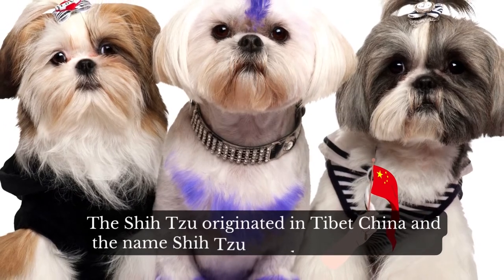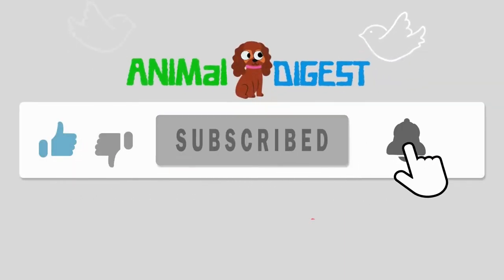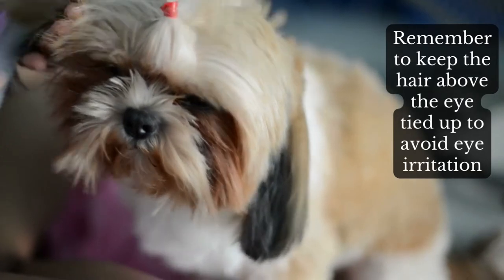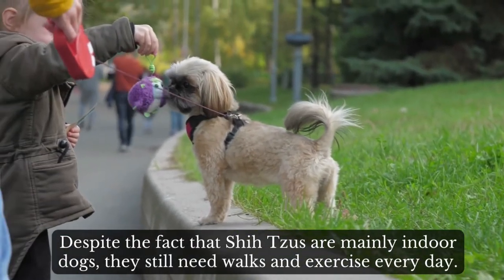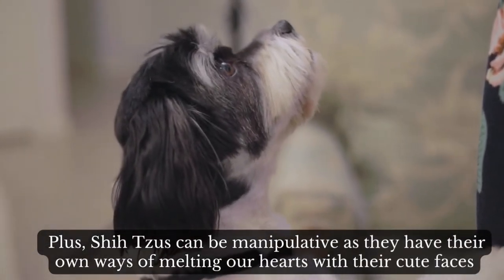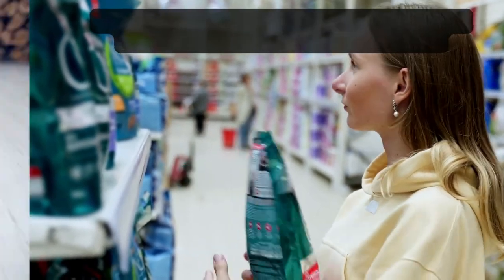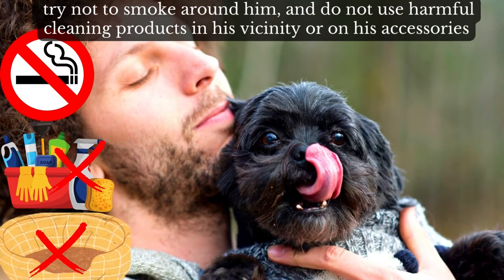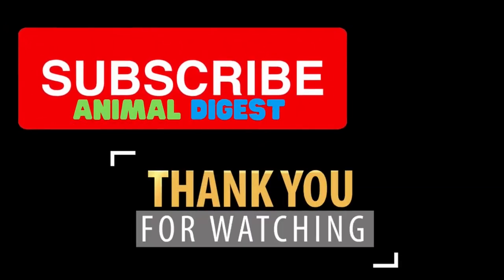5 Things All Shih Tzu Owners Must Do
Welcome to Animal Digest -  Facts About Dogs / Dog Breeds / 5 Things All Shih Tzu Owners Must Do. The Shih Tzu originated in Tibet, China, and the name Shih Tzu translates to "little lion". Strange, right?  Because Shih Tzus look nothing like lions, but then again, the name lion could be linked to their fluffy coat. Shih Tzus were bred to be companion pets, so they are all about cuddling and know nothing about hunting and pulling sleds. Shih Tzus are friendly, affectionate, outgoing house dogs who love to follow their owners from room to room.  However,  in this video: 5 Things All Shih Tzu Owners Must Do - We highlight five important things all Shih Tzu owners must do in order to ensure the best quality of life for their Shih Tzu.

💘A Sincere Thank You for Visiting Animal Digest,
For viewers who would like to do more please consider a SUPER THANKS.

💘About our Channel:
Do you want to learn more about your pet’s care, characteristics, traits, training, health, personality, or about the different species of the animal kingdom?  Are you looking for information about a particular animal's behavior or for information on a specific cat or dog breed before choosing a pet? Look no further, Animal Digest is your one-stop channel for all information related to your pets and animals. Explore our channel to get a taste of the wild, and to learn the facts about cats and canines including top 5 to top 10 cat and dog videos. We share this beautiful planet with our furry friends, so get to know them better by relaxing and making yourself at home on Animal Digest.

➤Other dog breeds may be depicted in this video!